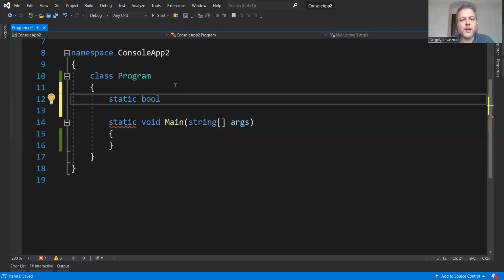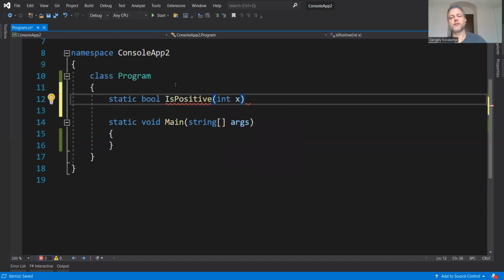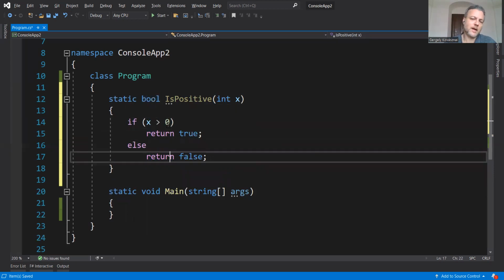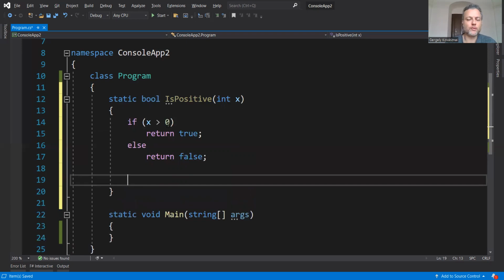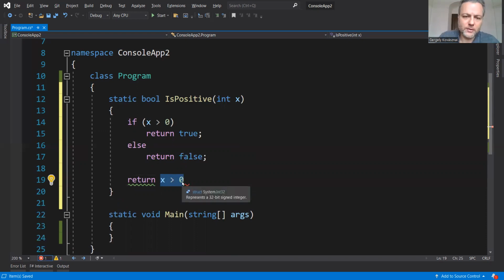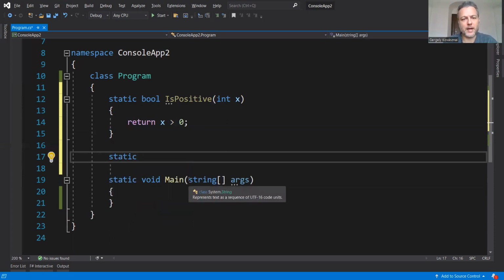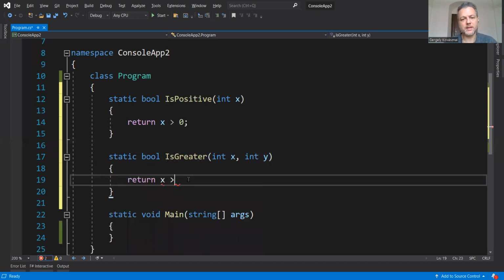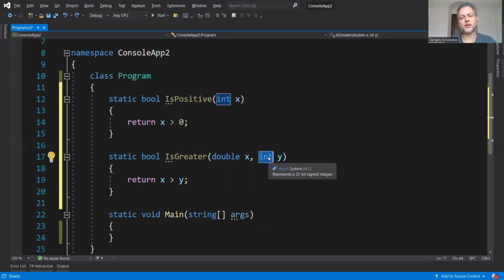Module 9 - Predicates in programming